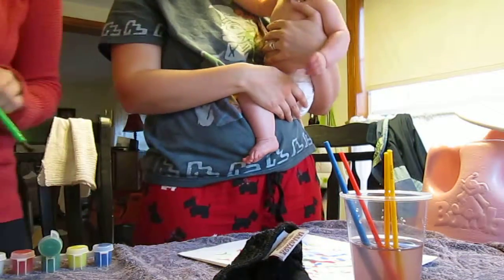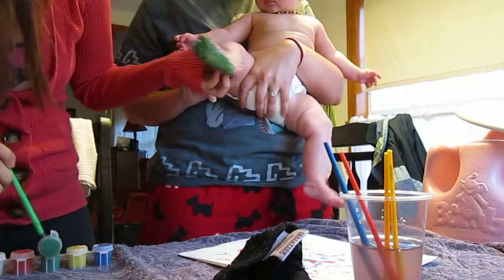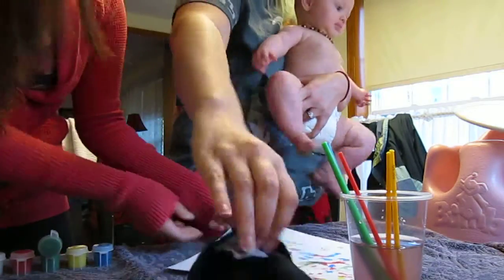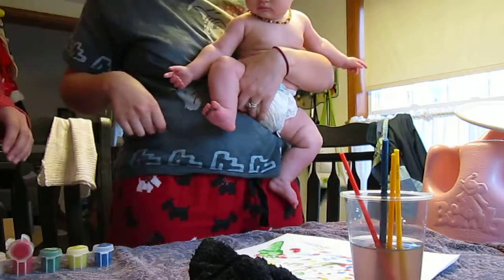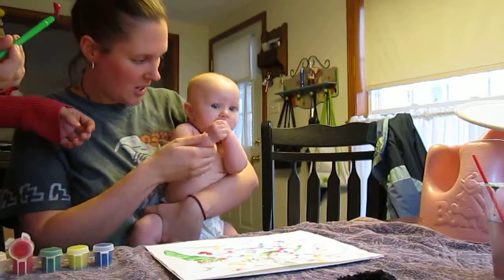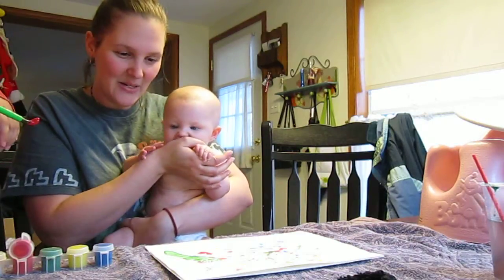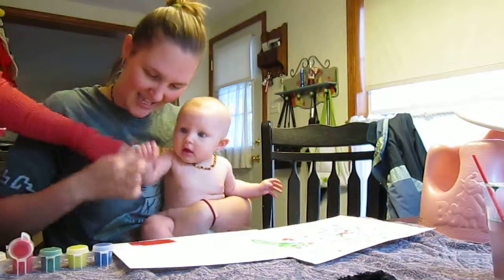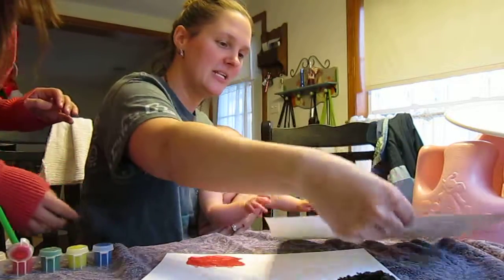12/15/11 - making a Christmas gift for Daddy!  Auntie Dani was on Skype and Auntie Jessie was helping with the paint.